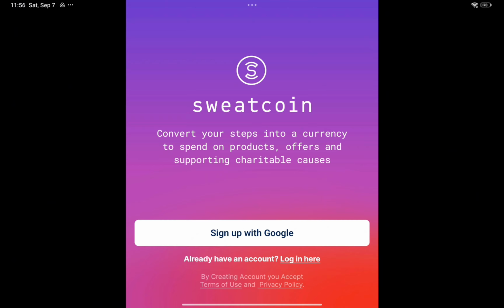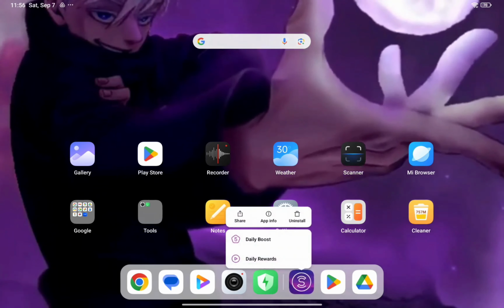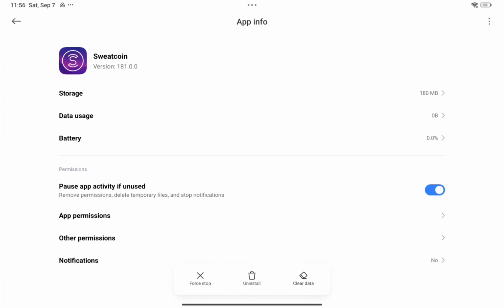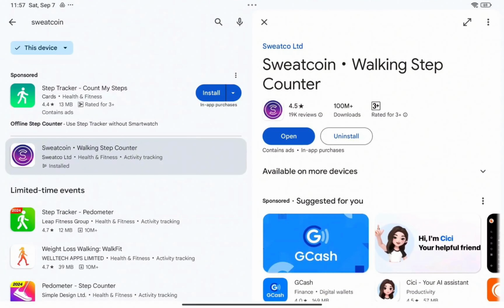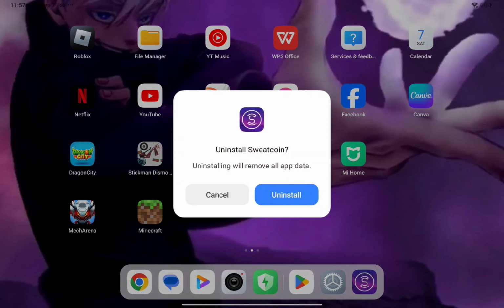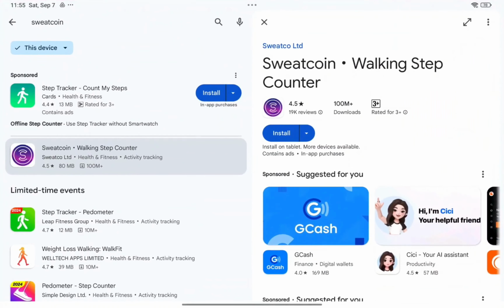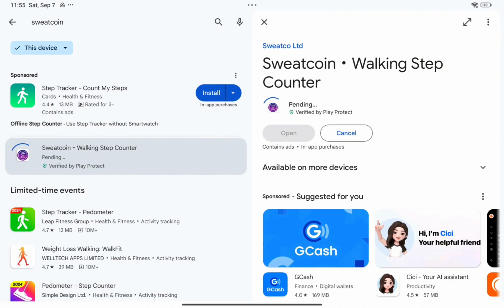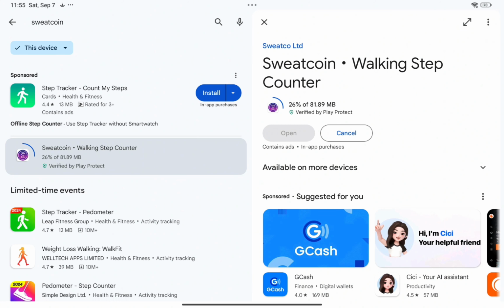Why are my steps not converting on Sweatcoin?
If you're wondering why your steps are not converting on Sweatcoin, this guide offers solutions. Discover common reasons why Sweatcoin may not be counting steps on Android devices and how to fix the issue. Learn what to do if your steps aren't converting properly and explore troubleshooting steps to ensure that Sweatcoin accurately tracks your activity. Whether it's an issue with your phone settings or the app itself, find out how to get your steps to start converting again.